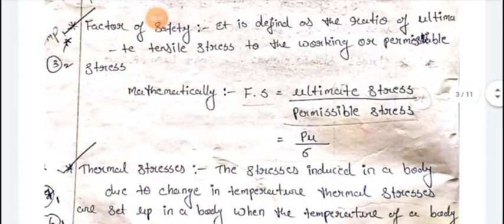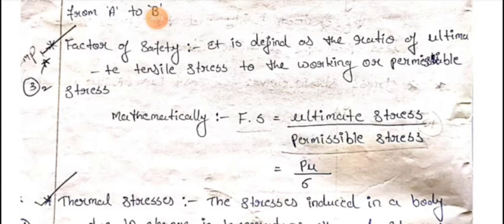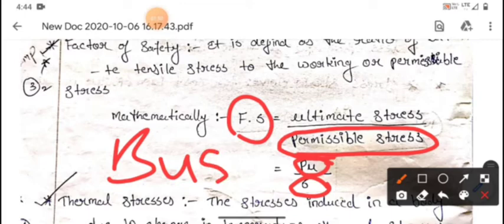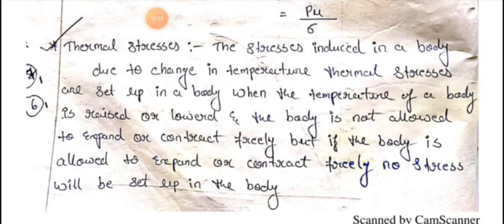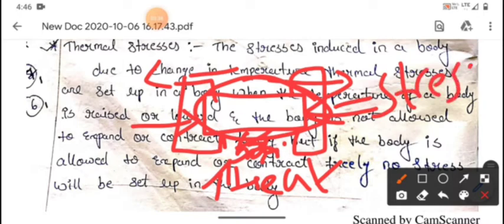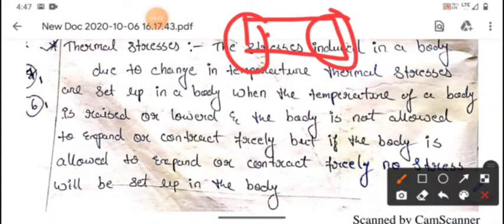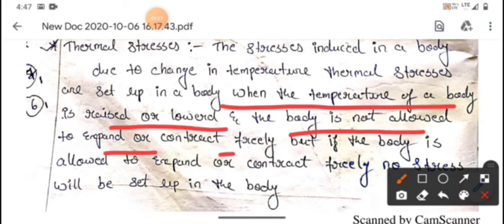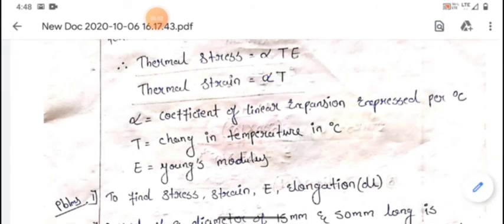factor of safety